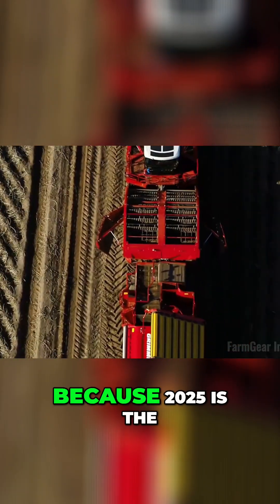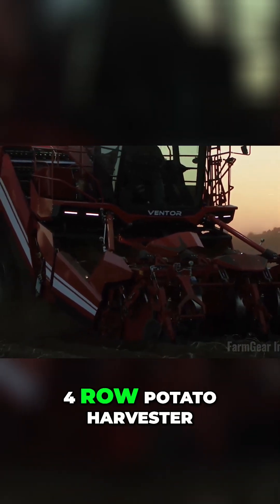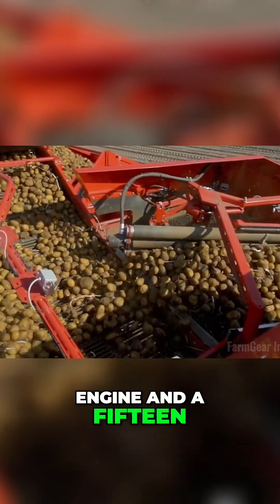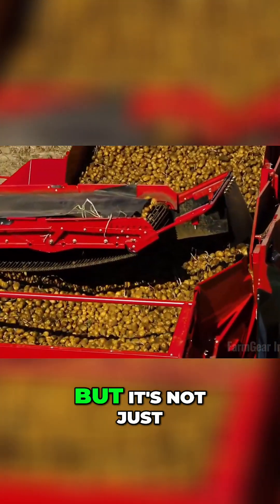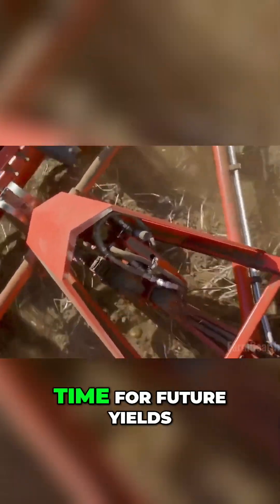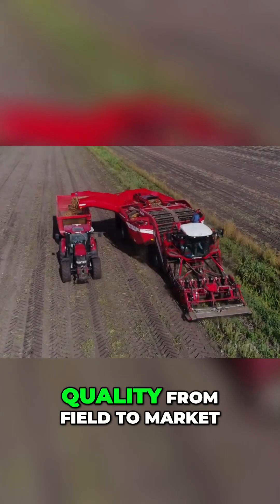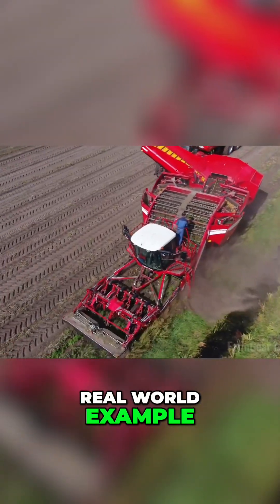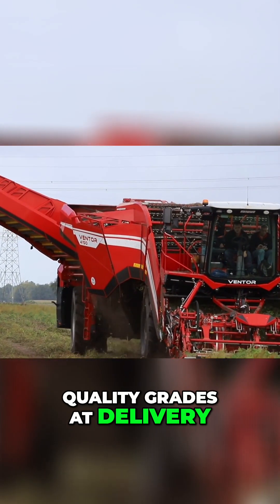Potato Harvesting 2025: New Grim Ventor Harvester Unveiled!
All right, potato pros—this one’s for you. Because 2025 is the year you double your output without doubling your hours.

Meet the Grim Ventor 4150—the world’s first self-propelled 4-row potato harvester. And let me tell you, this machine is a game changer for serious growers.

Built with a 530-horsepower engine and a 15-ton onboard bunker, the Ventor is designed to harvest clean and haul massive volumes of spuds—without stopping to unload every few rows.

But it’s not just about brute force. This harvester uses offset wheel tracks and ultra-wide flotation tires to drastically reduce soil compaction—something that matters big time for future yields.

Inside, it’s equipped with gentle cleaning systems, ensuring each potato is handled with care—not bruised or beaten—preserving quality from field to market.

And thanks to its smart onboard controls, you can adjust cleaning intensity, elevation height, and flow speed on the fly.

Real-world example: A grower in Idaho reported going from 2 acres per hour to nearly 4.5 acres per hour, cutting labor and fuel costs while hitting higher quality grades at delivery.